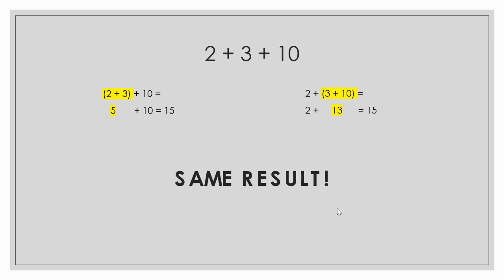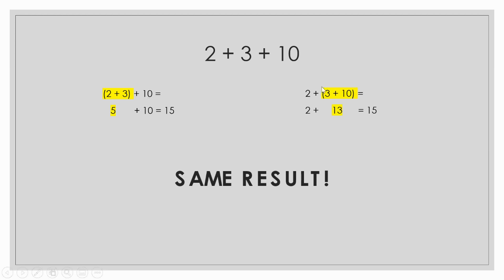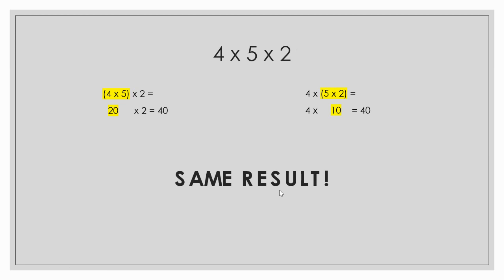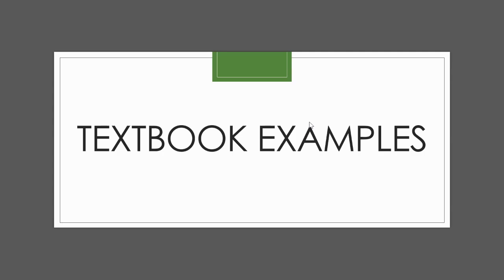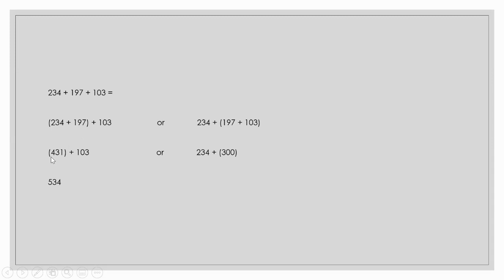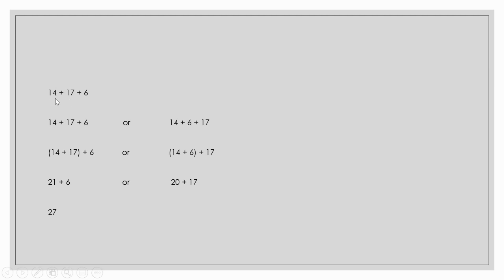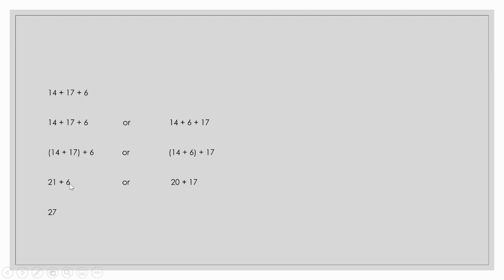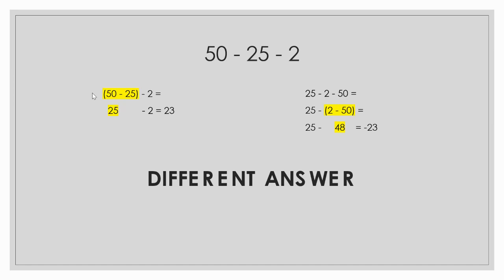Whole Numbers - Grade 6 Mathematics Chapter 2 | Lesson 9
Today we'll be looking at the Associative Property of Whole Numbers!! :)

By: Tanvi

Edited By: Sahil Kanchan